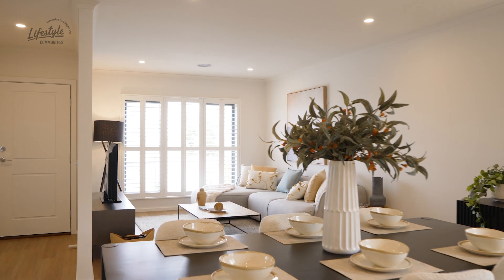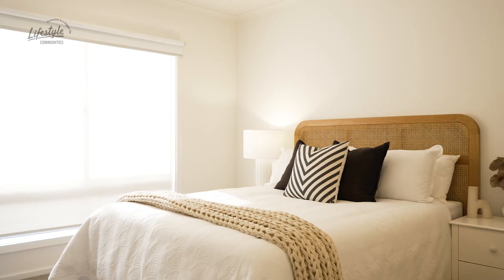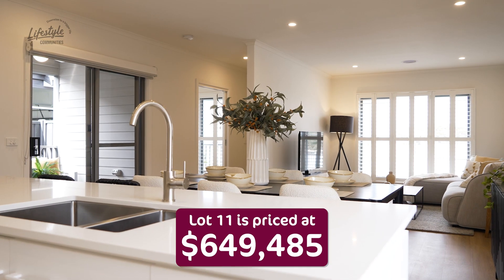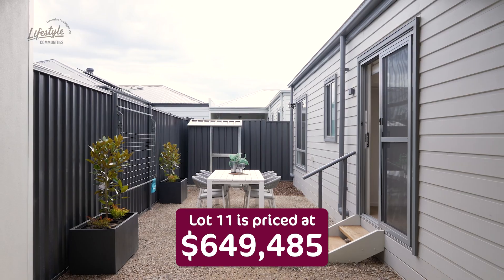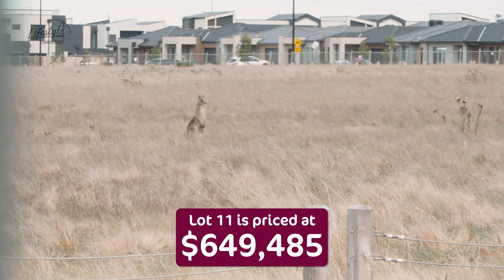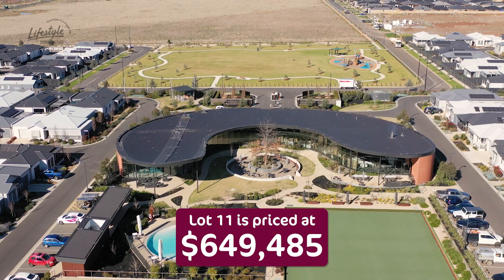Lifestyle Deanside - Lot #11 - Bowman Home Design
This two-bedroom plus study home pulls out all the stops. Greeted by a multi-purpose room at the front of the home, take a few steps in, and you'll arrive at the stylish and spacious open-plan living, dining and kitchen area.

Opening onto a stunning alfresco to one side and the garden to the other, as well as enjoying a street-facing view, this large and airy space is beautifully and naturally lit.

Whether you're enjoying a quiet night in or hosting family for dinner, it's a space to be enjoyed.

Located peacefully at the back of the home, you'll find two generous bedrooms, including the master, which showcases a garden-facing window and a substantial walk-in robe. It's the place where dreams are made! A few small steps across the hall, and you'll arrive in the modern, stylish bathroom, well-appointed with a double vanity and floating cabinetry.